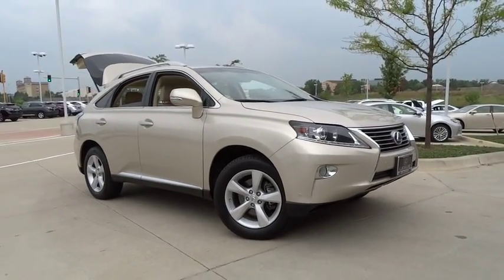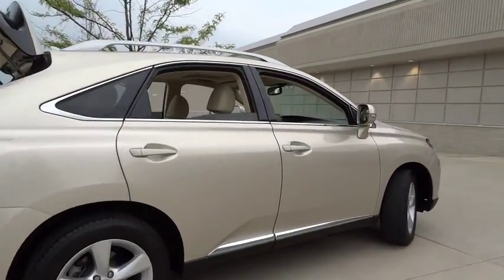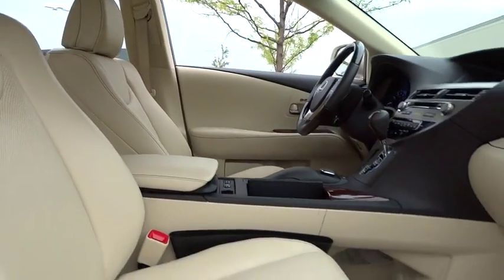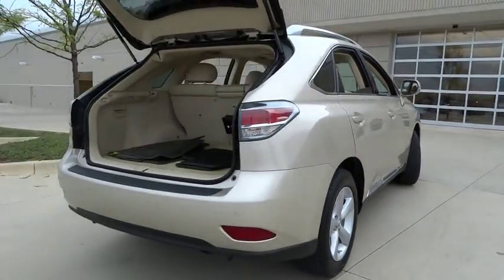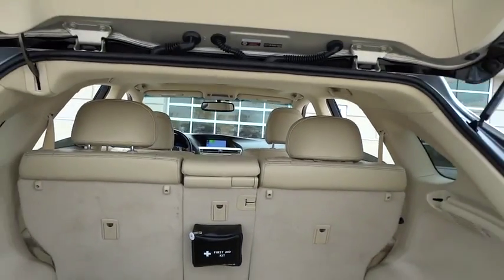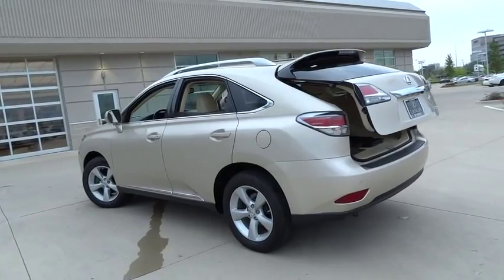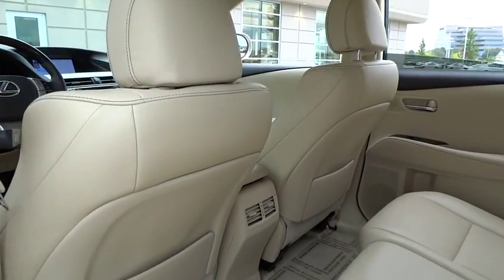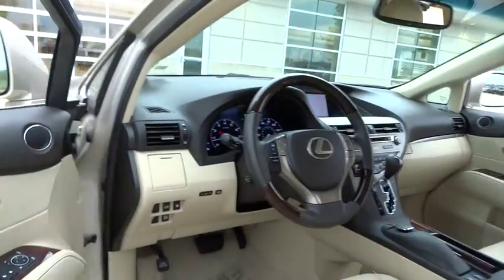2013 Lexus RX 350 Palatine, Arlington Heights, Barrington, Glenview, Schaumburg, IL 29813A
2013 Lexus RX 350

New Arrival! -Bluetooth, Satellite Radio, Premium Sound System, All Wheel Drive, and HD Radio- This 2013 Lexus RX 350 AWD 4dr is Satin Cashmere Metallic with a Parchment interior. This AWD 4dr comes with great features including: Bluetooth, Satellite Radio, Premium Sound System, All Wheel Drive, HD Radio, Multi-Disc Changer, Keyless Start, Power Lift Gate, Multi-Zone Air Conditioning, and Rear Air Conditioning . Buy with confidence knowing Arlington Lexus in Palatine has been exceeding customer expectations for many years and will always provide customers with a great value! THE ARLINGTON LEXUS ADVANTAGE: - Free car wash in 30 minutes or less - Complimentary pick up and drop off service - Service department open for your convenience - Monday - Friday 7AM-11PM & Saturday 8AM-12 Noon- 56 Lexus courtesy vehicles available Please call and ask for our Pre-Owned Manager Jim Cooper ro GM Marcin Ajdukiewicz to confirm availability 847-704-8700- Thank you for the opportunity to earn your business. ALL PRE-OWNED VEHICLES COME WITH COMPLIMENTARY SIRIUS XM 3 MONTH ALL ACCESS TRIAL SUBSCRIPTION.